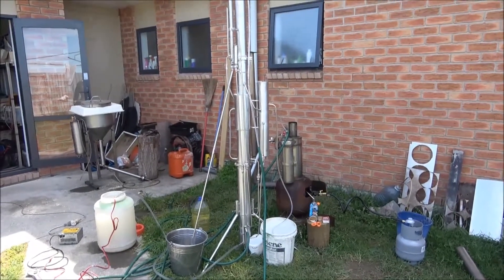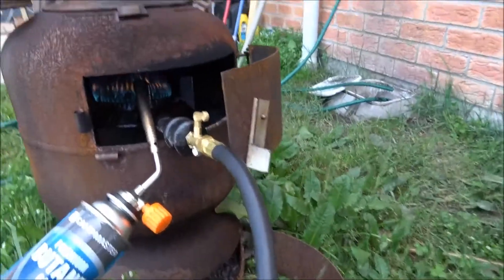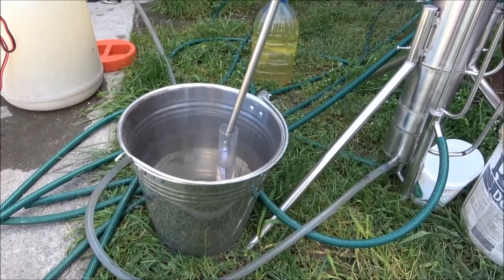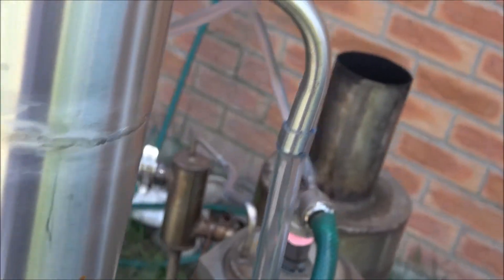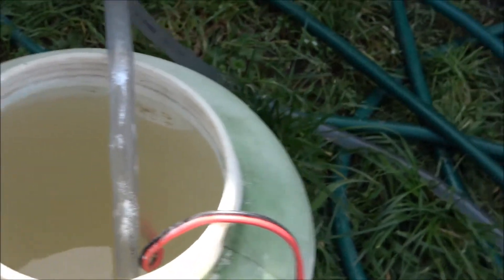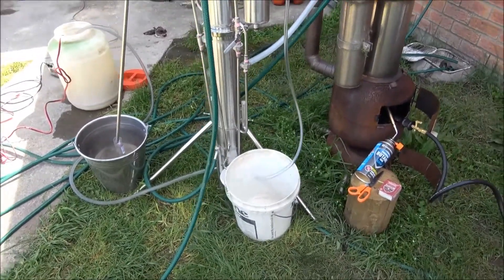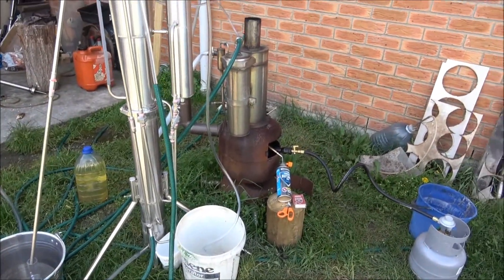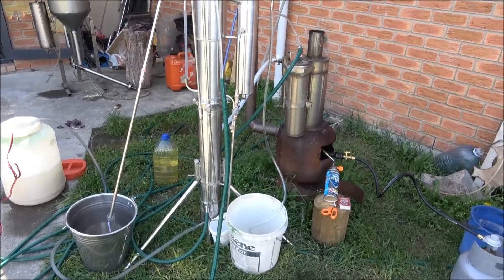Ethanol still testing.